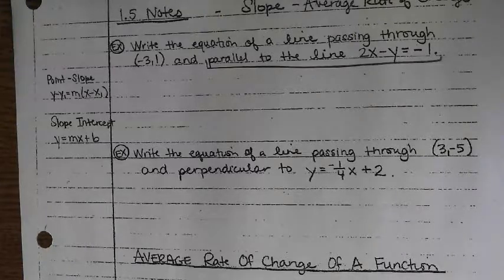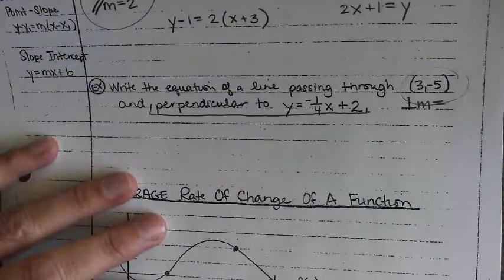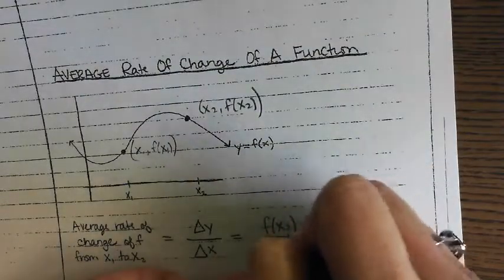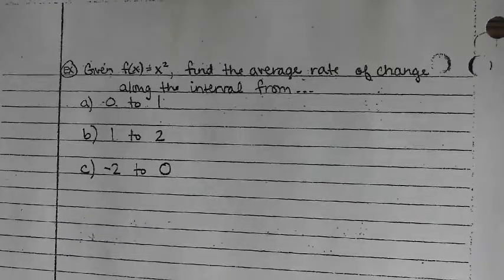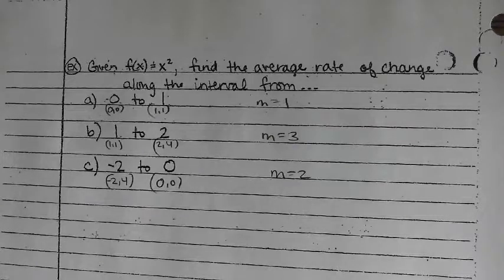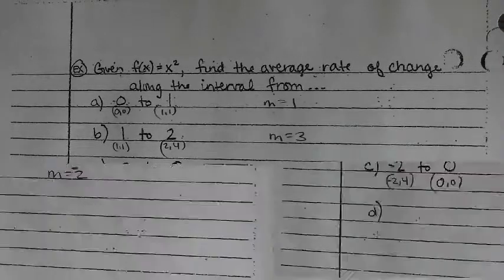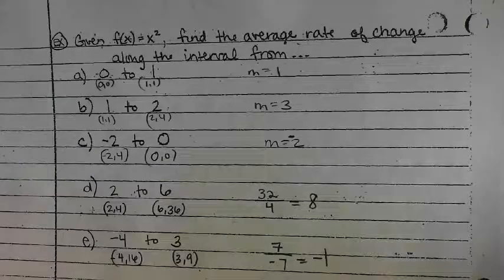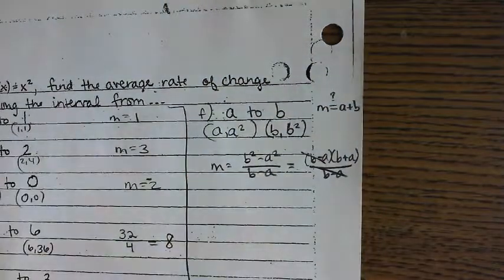9/27 Adv PreCalc Average Rate of Change